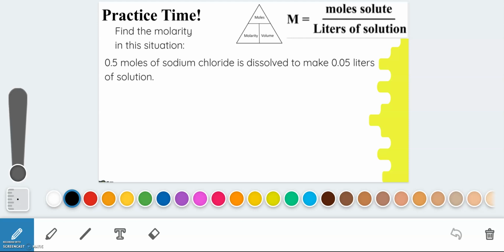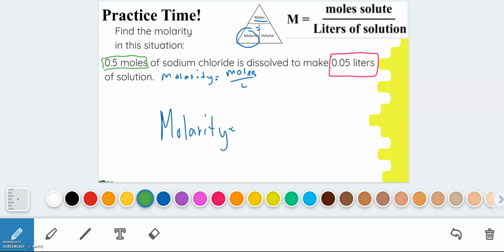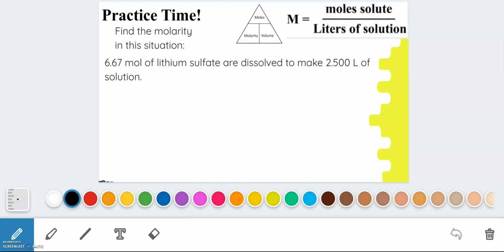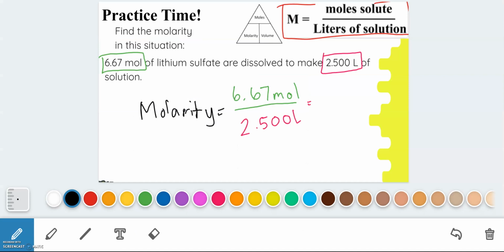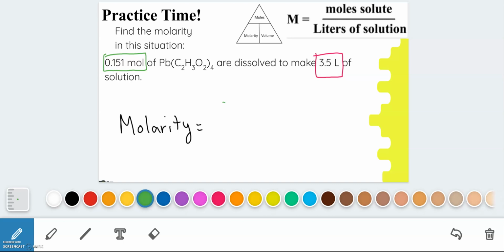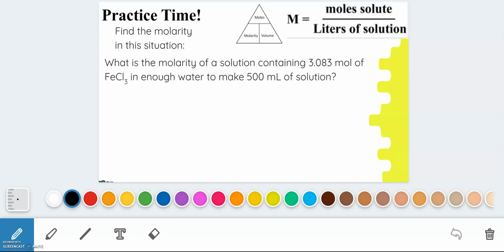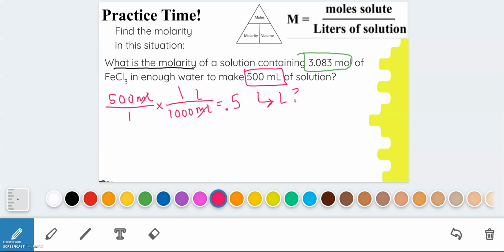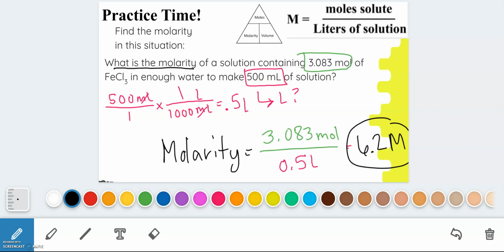Chemistry Molarity - Gray GVR